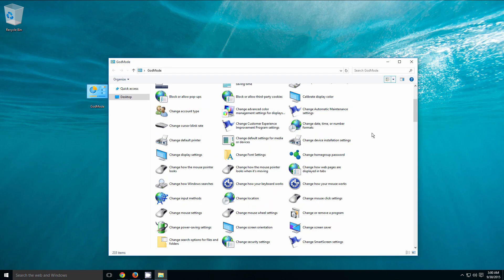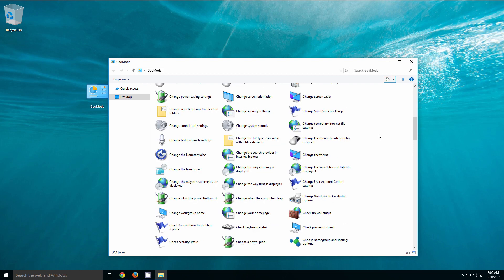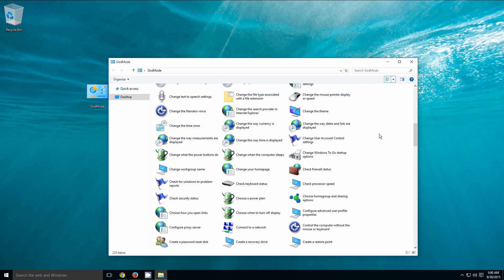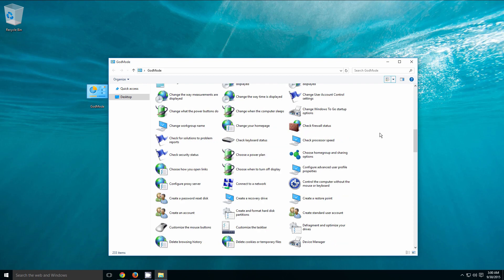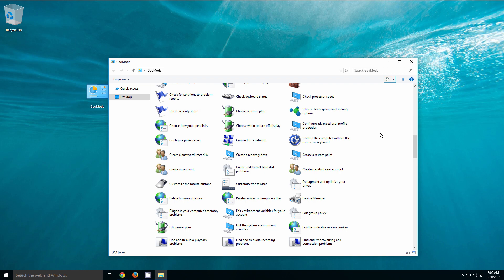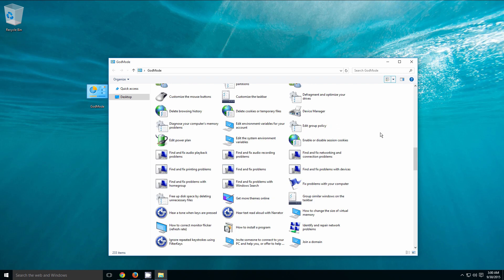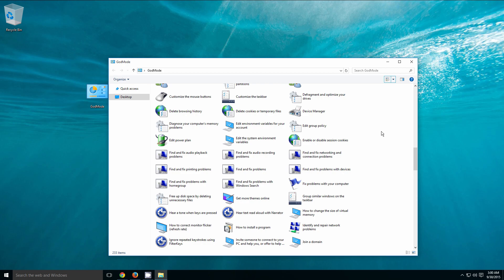God Mode In Windows 10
God Mode in Windows 10 essentially unlocks every single feature and customization option that is available on your computer. It’s one single interface that holds all of your different options and settings.

To activate God Mode on your computer, simple right click on your desktop and create a new folder.

Once created, you need to give your folder a very specific name – and you need to name it:
GodMode.{ED7BA470-8E54-465E-825C-99712043E01C}
Be sure to copy and paste that exactly as I have it typed and insert it as the folder name (including the GodMode. Part) and hit Enter.

Your folder icon will transform into an icon similar to your control panel and upon opening it up, you will see God Mode in all of its glory.